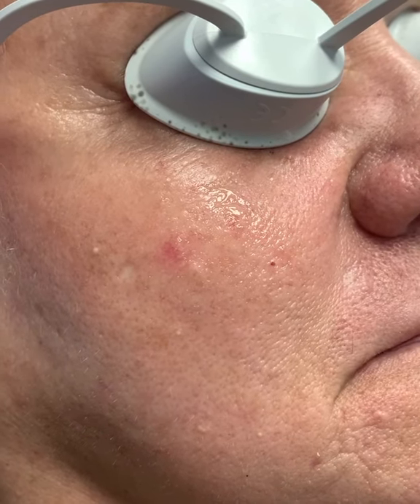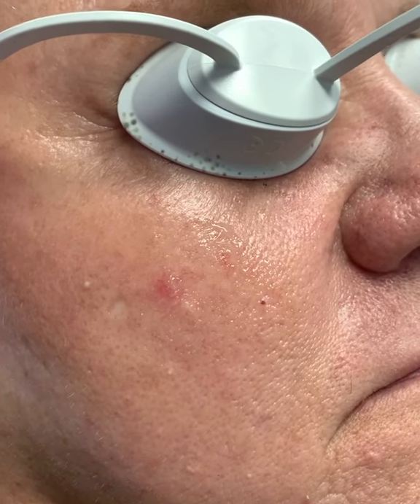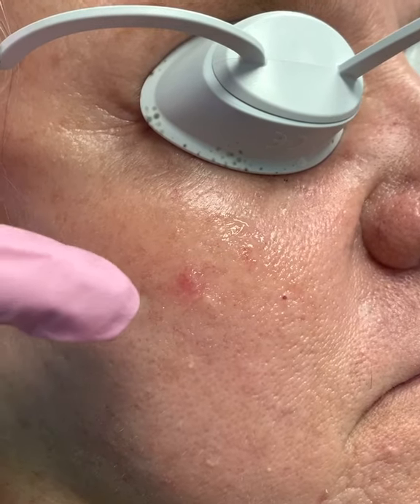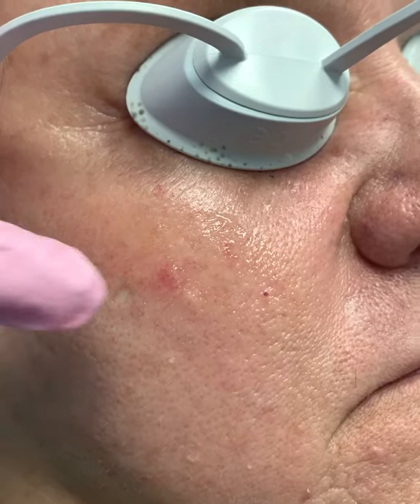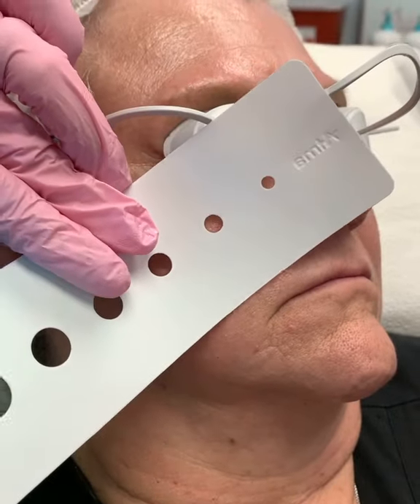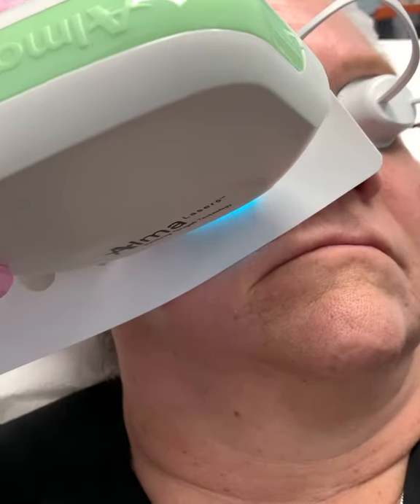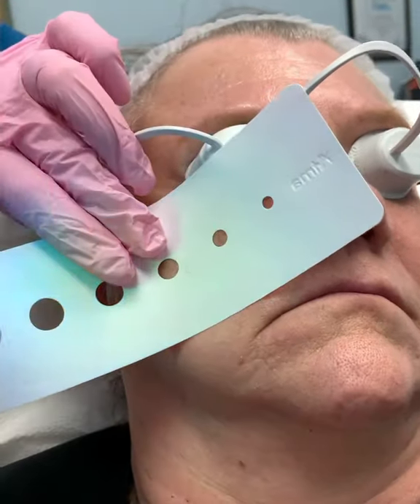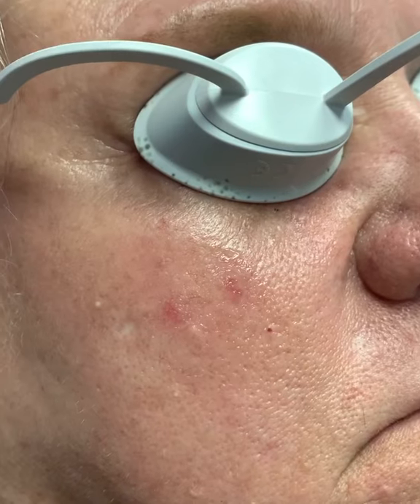IPL Laser Treatment | Removal of Sunspots, Age Spots, and Many Other Skin Conditions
IPL can treat a multitude of skin conditions including sunspots, age spots, vascular lesions, pigmented lesions, port wine stains, hemangiomas, and rosacea.  IPL can be used just about anywhere on the body such as face, neck, chest, arms, legs, and back.